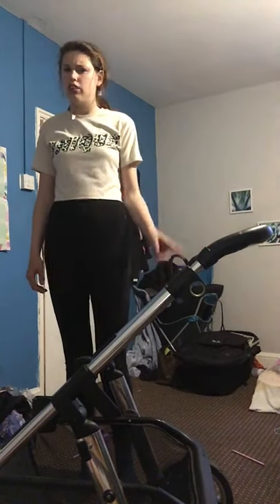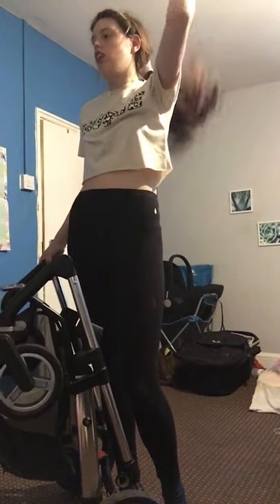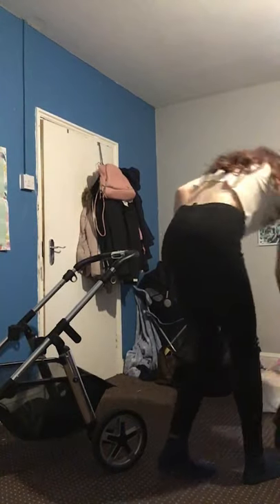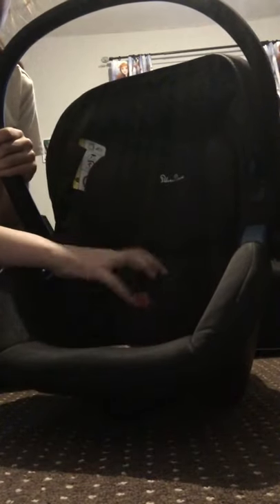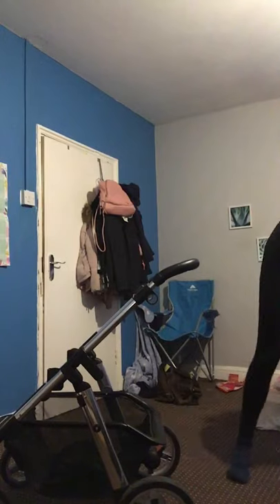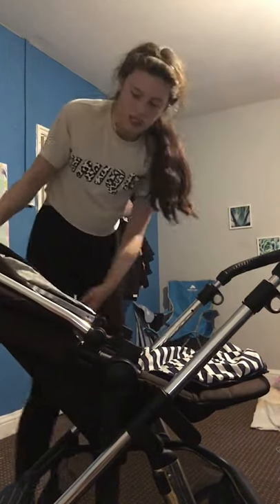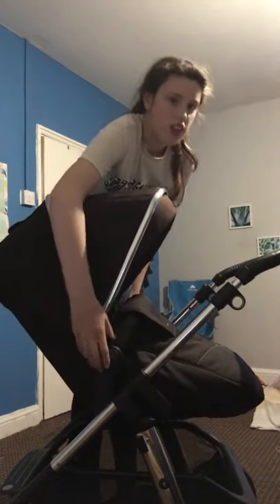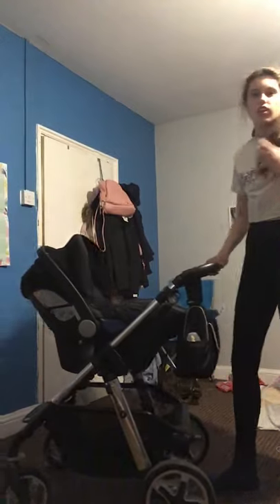Silver cross pioneer